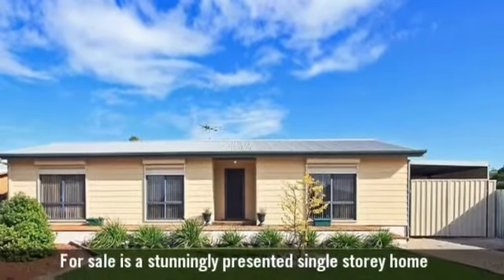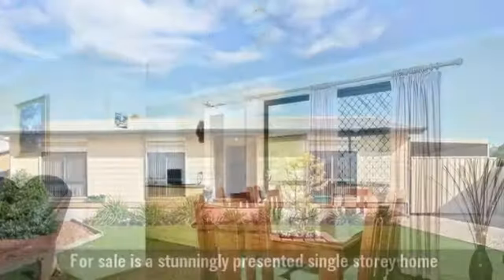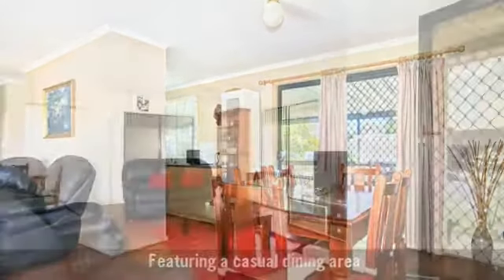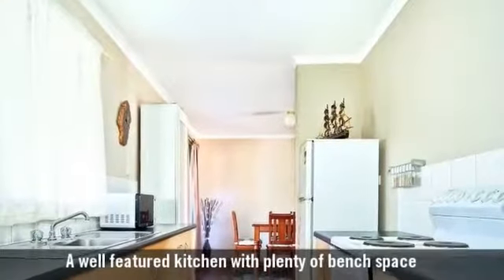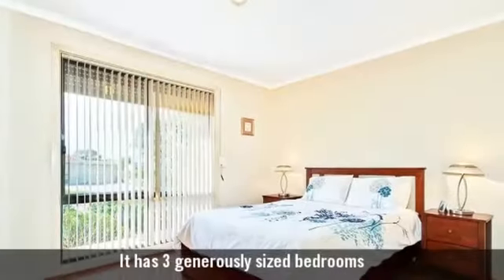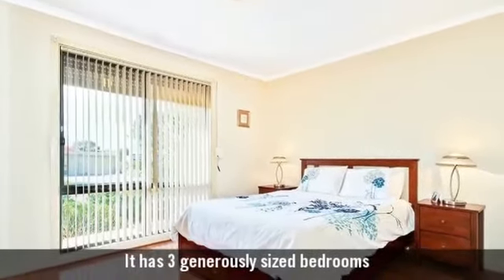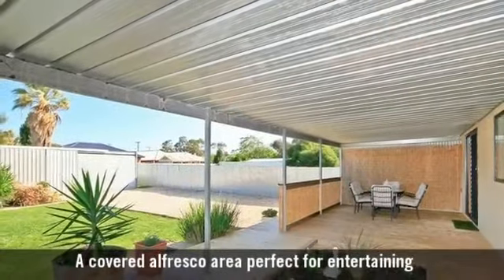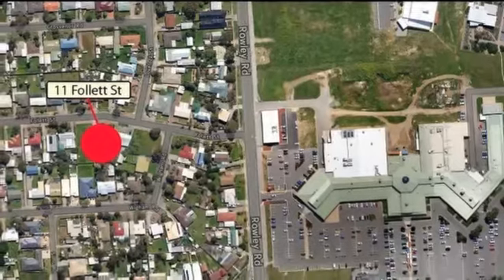11 Follett Street, Aldinga Beach, SA